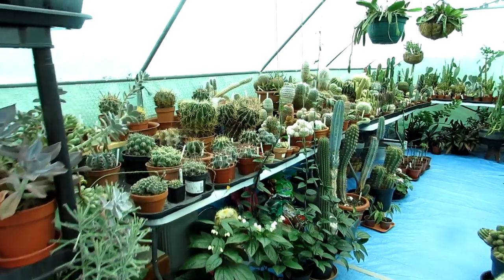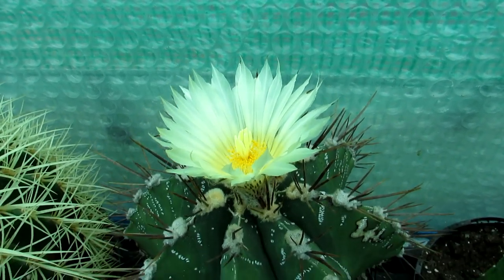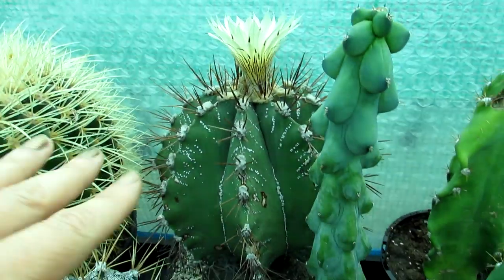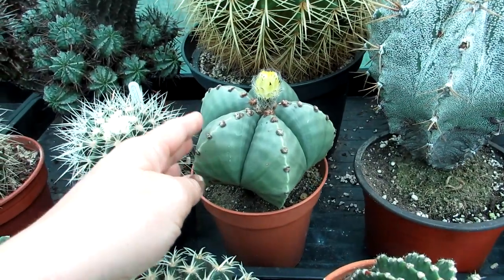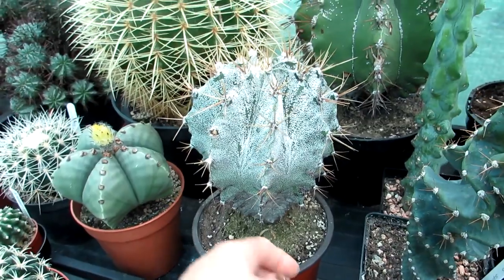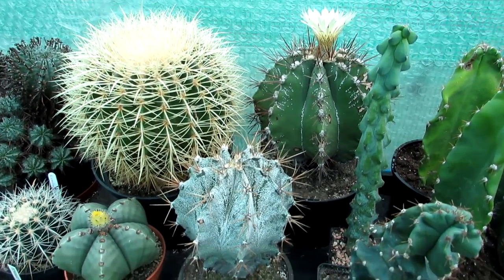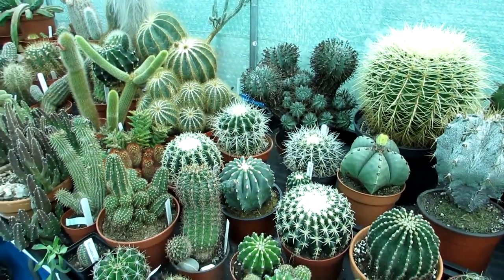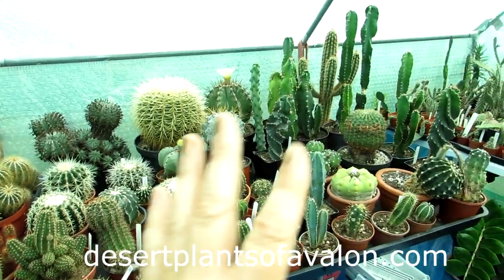My Astrophytum ornatum Cactus Plant in beautiful Bloom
Hi Guys :-D I am so happy to see my Astrophytum ornatum Cactus Plant re blooming multiple times this year and want to share the beauty of the golden silky bloom with you all :-D